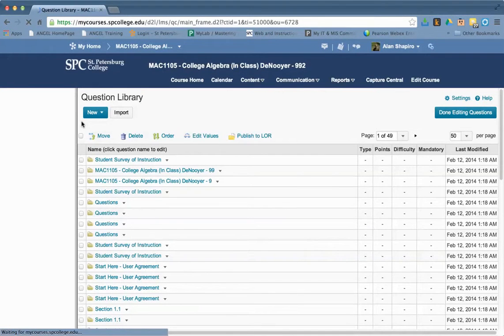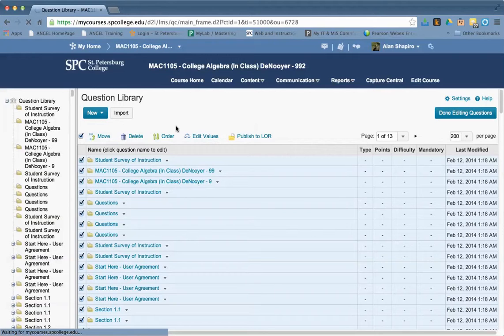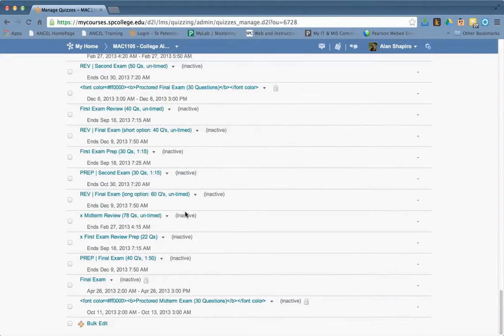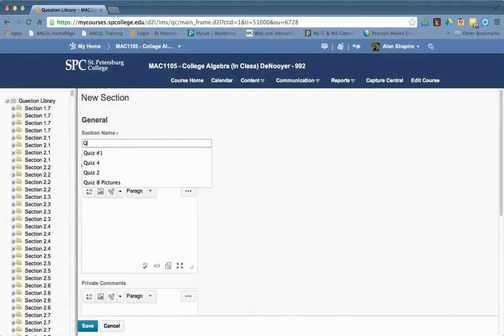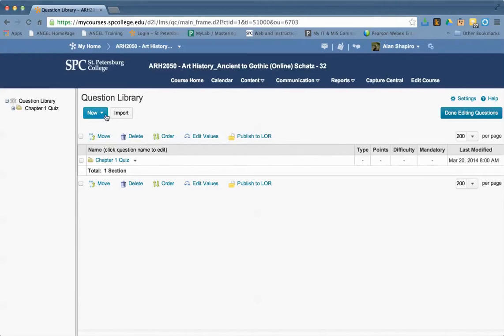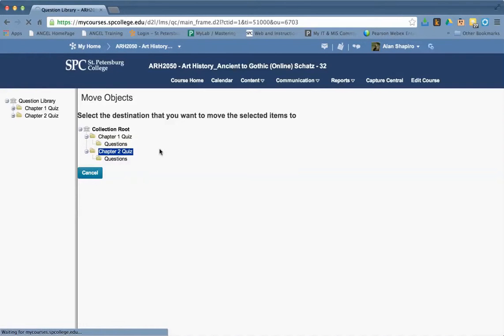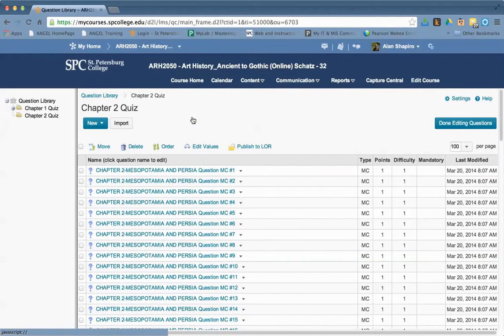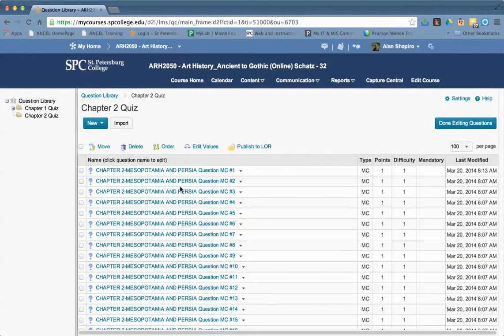Clean Up Question Library in Desire2Learn